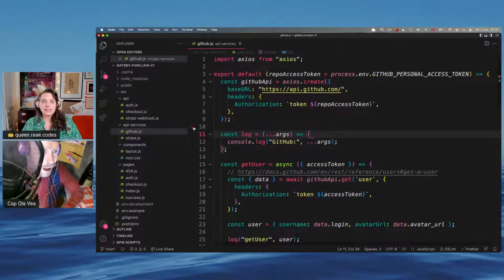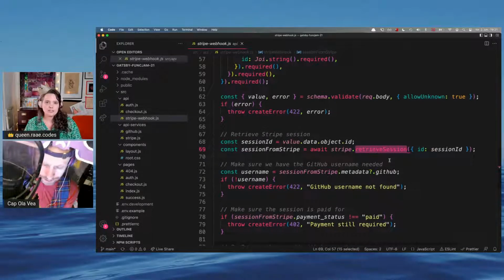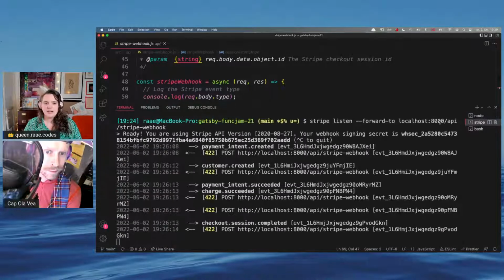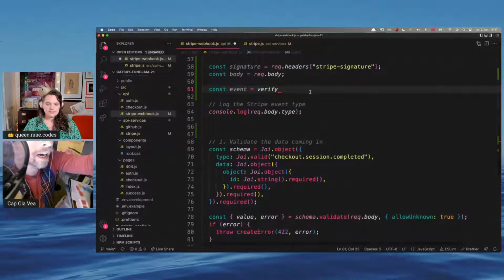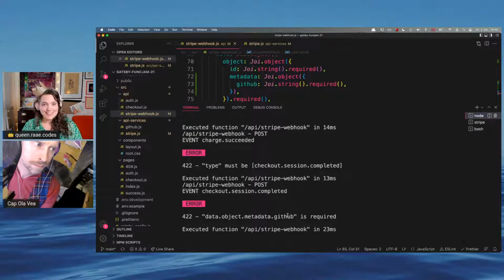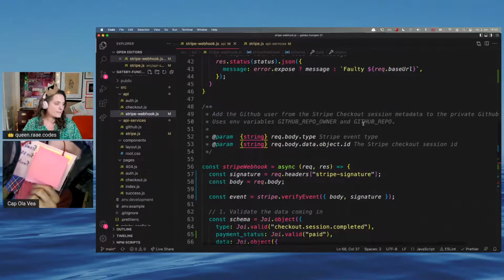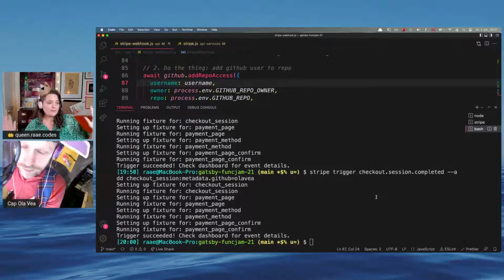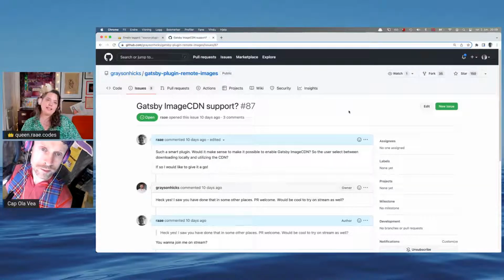🔴 🏴‍☠️ Stripe webhook verification in a Gatsby Serverless Function · GatsbyJS Deep Dive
Refactoring an older webhook to use the now available raw body to verify the Stripe event before doing anything with the data.

# The Crew